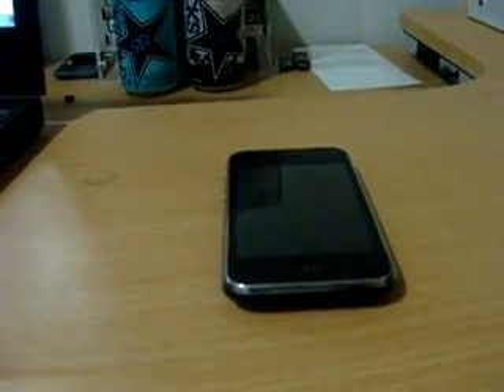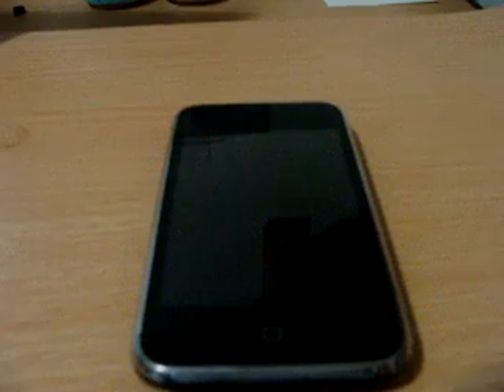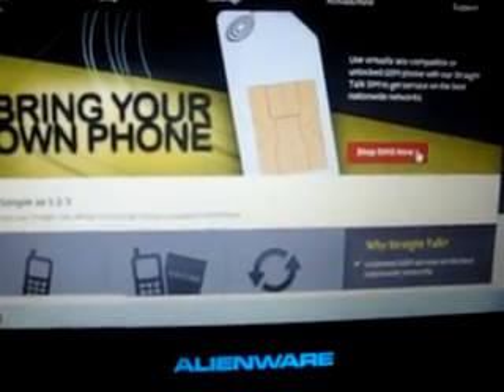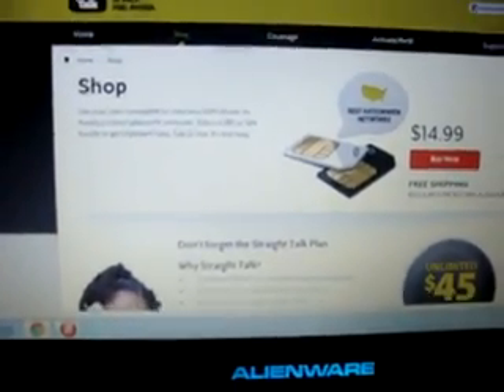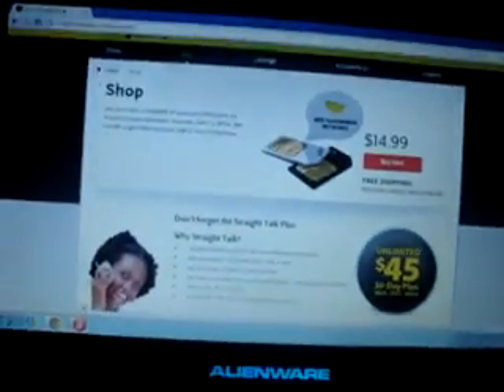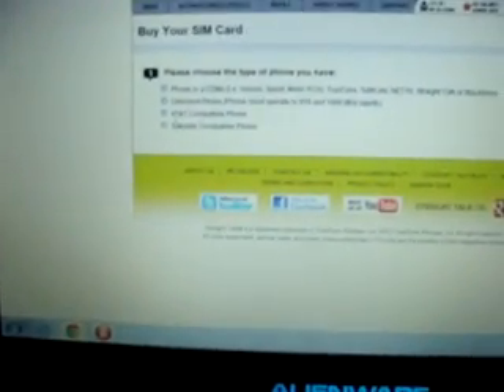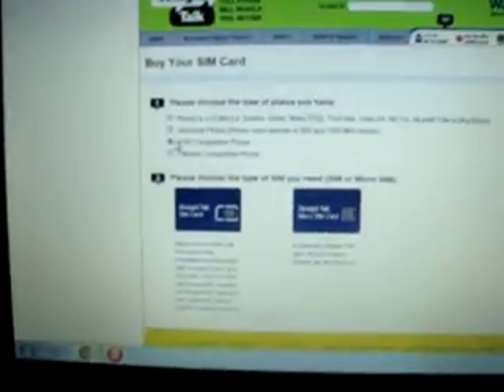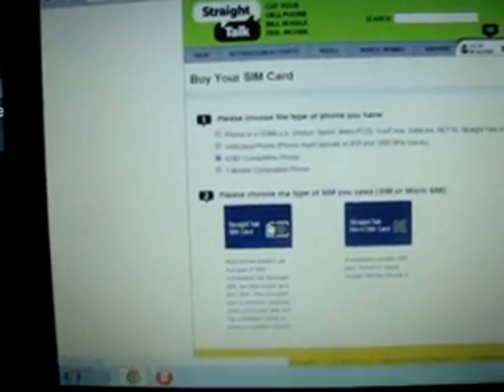How to get straight talk on iPhone